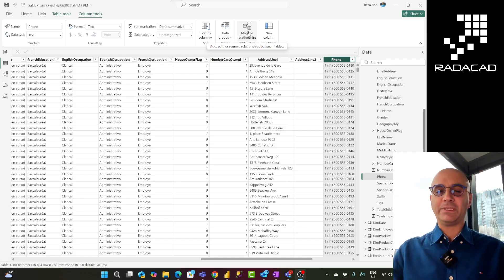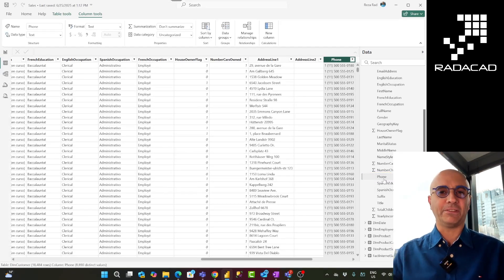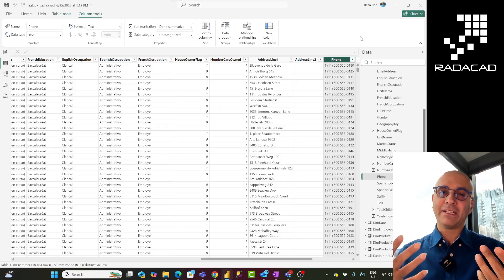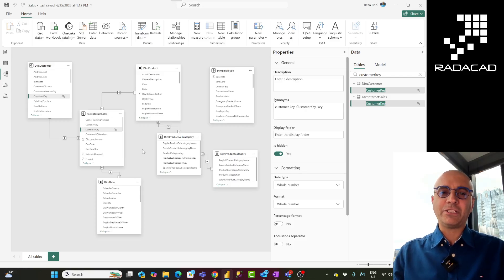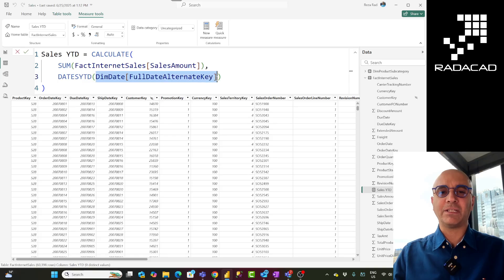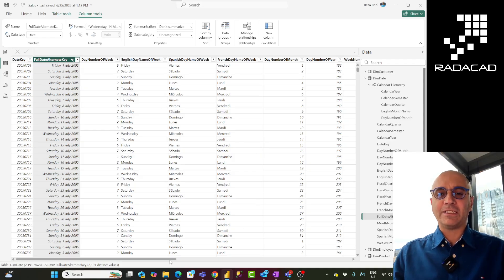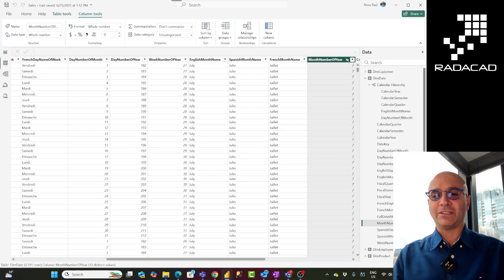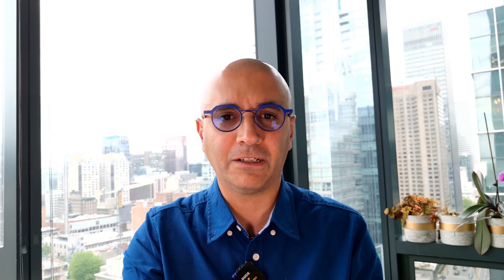What fields to Hide in Power BI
Hiding fields is a valuable step in Power BI to have a cleaner data model that is easier to understand for report visualizers or self-service users. In this video, I explain the fields that you need to hide in the Power BI semantic model.